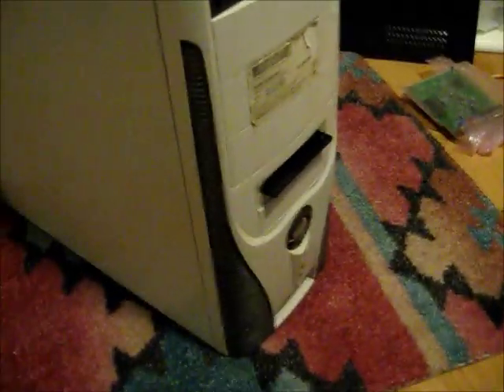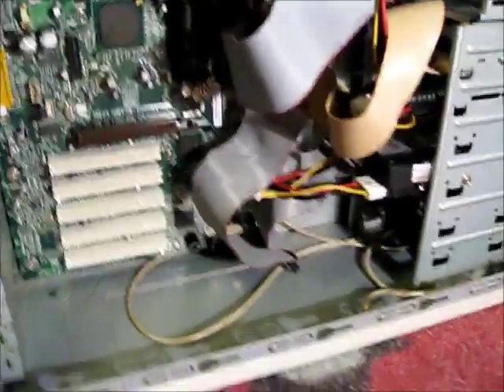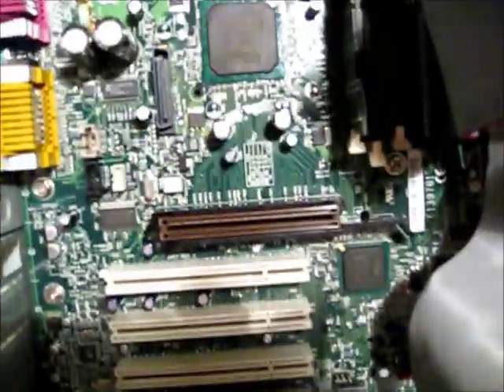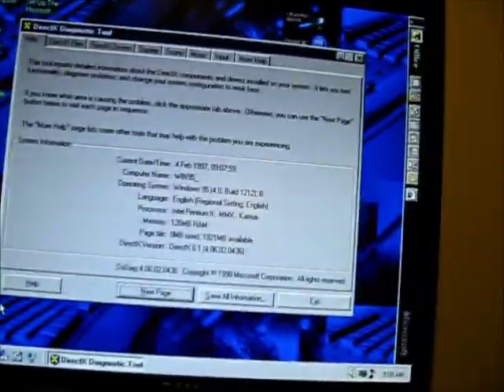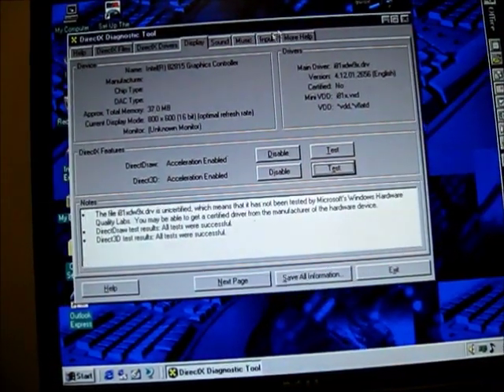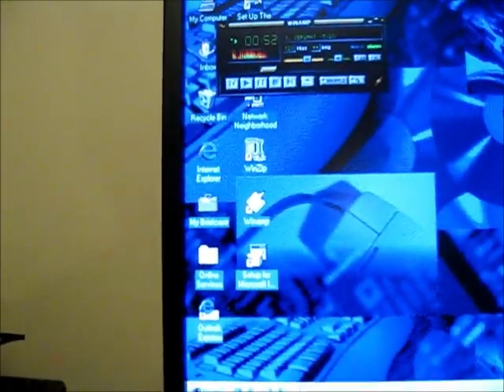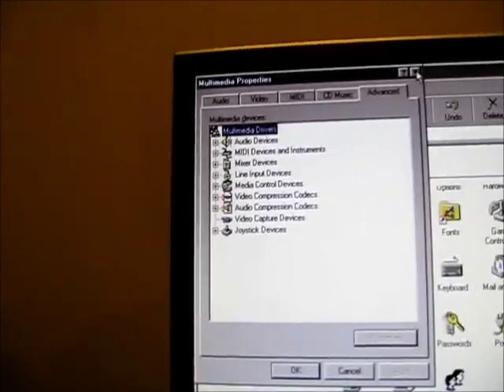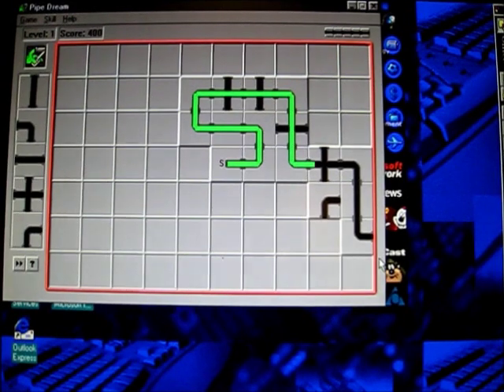The Custom Built PIII Win95 Computer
this is way too long...